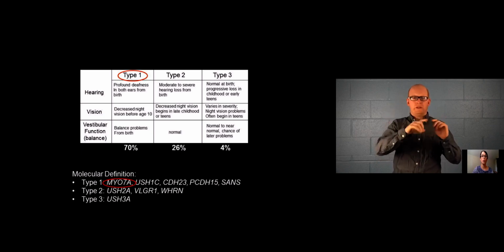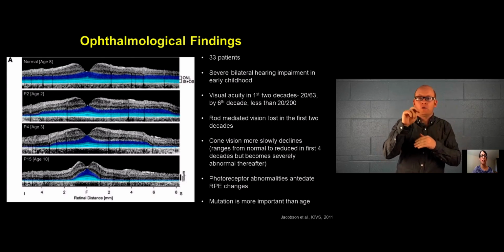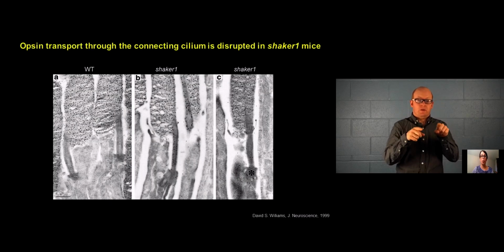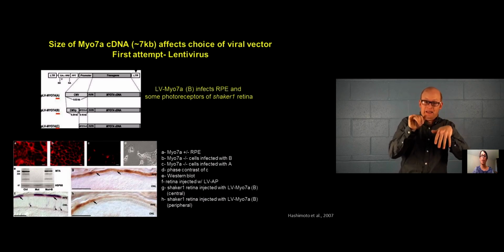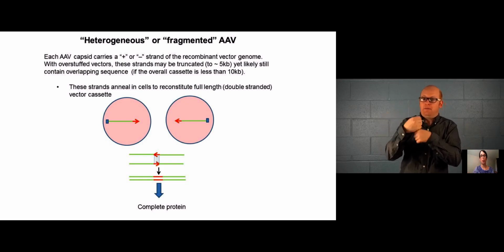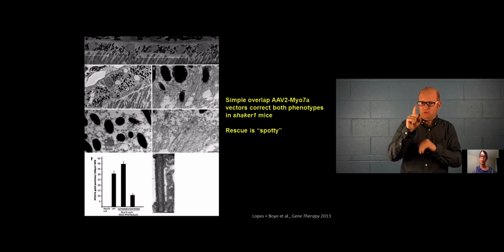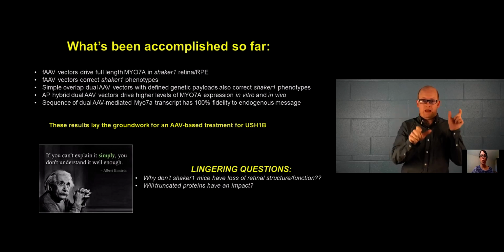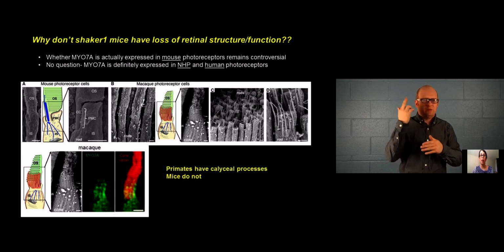Gene Therapy for MYO7A USH1B, Shannon Boye, PhD (with ASL)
This presentation summarizes efforts to develop a dual AAV vector-based gene therapy for Myosin7a Usher syndrome (USH1B). The drawbacks of USH1B mouse models and a rationale for testing these vectors in a more clinically relevant species are discussed.
Speaker Bio:
Shannon E. Boye, Ph.D.
The focus of my research is developing viral vector-based gene replacement strategies for the treatment of inherited ocular disease. My current focus areas are 1) to develop dual AAV vector platforms that are capable of delivering large transgenes (greater than 5kb), 2) to develop AAV-based gene therapy approaches for delivery of genes to the outer retina (notably foveal cones) following intravitreal delivery, 3) to develop an Adeno associated virus (AAV)-based gene therapy for treatment of GUCY2D-Leber congenital amaurosis-1 (LCA1), and 4) to develop gene editing-based treatments (AAV-Crispr/Cas9) for inherited retinal disease. Since 2010, I have given over 45 invited lectures both within and outside the USA, including Distinguished Lecture seminars and symposia presentations at international conferences. I have secured twelve provisional patents on technology emanating from my research program and am actively funded by the NIH, private foundations and pharma. I perform grant review for various national and international foundations, serve on the editorial advisory board for multiple journals and act as an ad hoc peer reviewer for many more. I have published 49 manuscripts related to gene therapy, have participated in the NIH’s Office of Science Policy/Office of Biotechnology Activities “Gene Therapy: Charting a Future Course”, and am the recipient of multiple awards including the ARVO Foundation/Merck Innovative Ophthalmology Research Award in Gene Therapy and Eye Disease Prize, the Foundation Fighting Blindness’s Board of Director’s Award, the MOMS for Sight Visionary Award, and the University of Florida’s Exemplary Teacher Award. Outside of my research, I am actively involved in the teaching mission of my institute’s College of Medicine and am passionate about patient outreach/education outside the classroom. When I’m not in the lab, I enjoy spending time with my husband (who is also my partner in developing gene therapies!) and two young children.